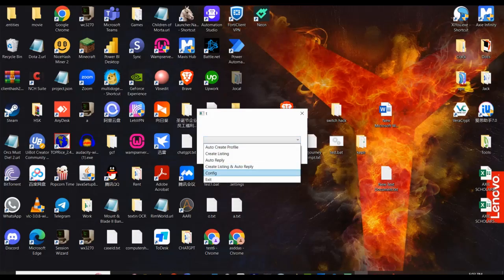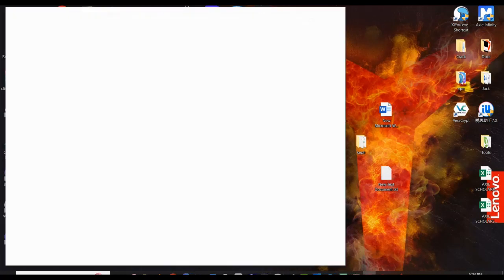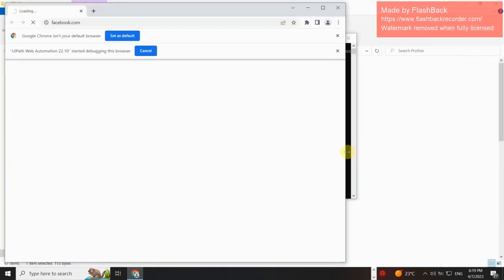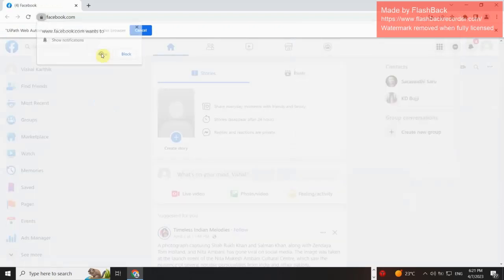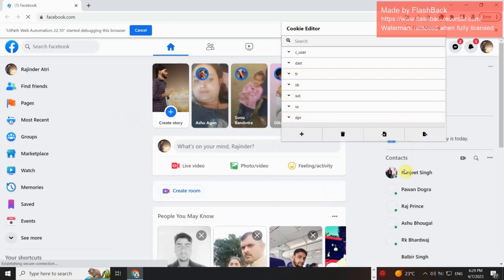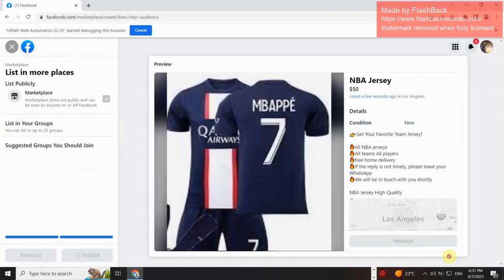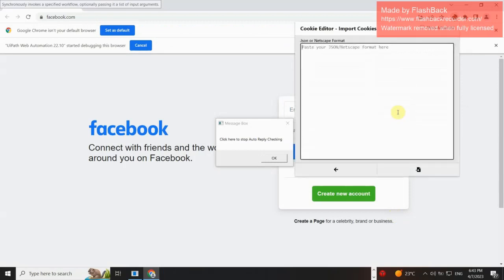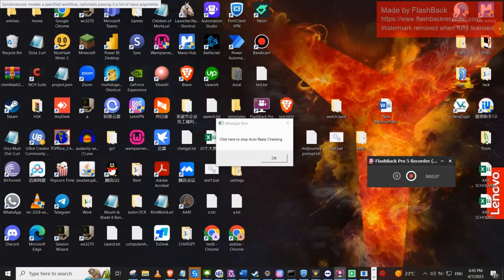UiPath facebook marketplace automation